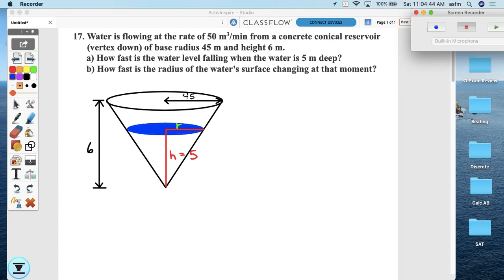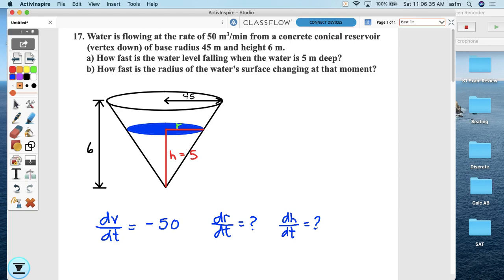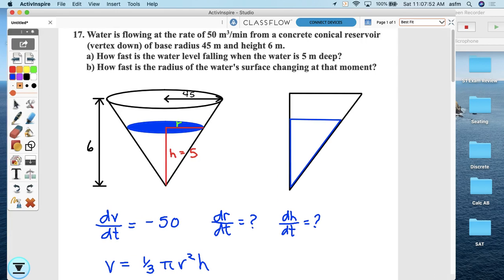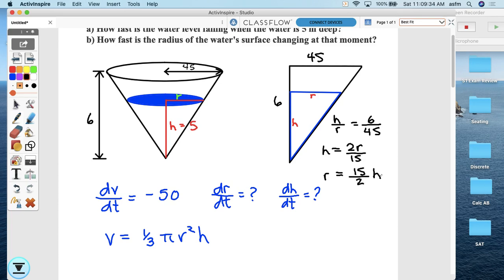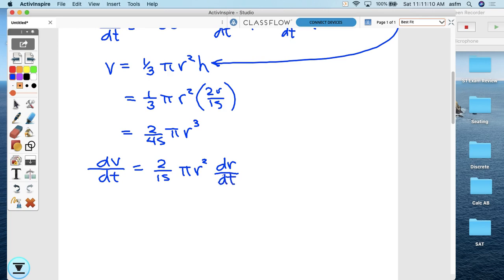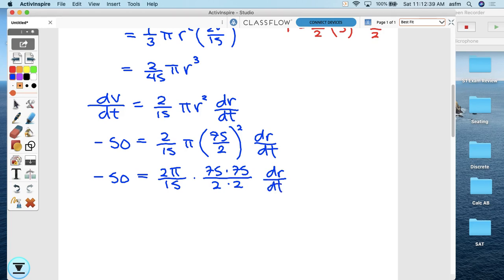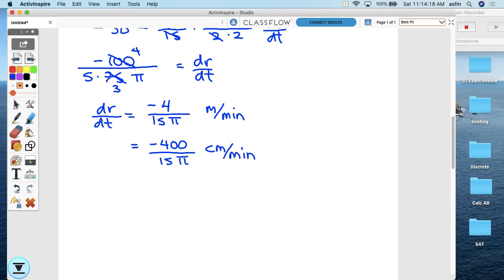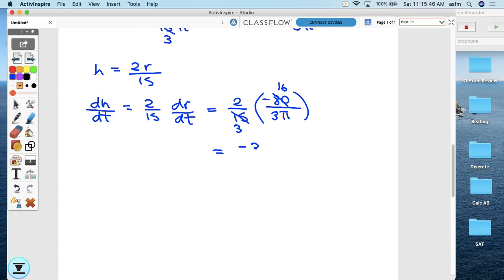Related Rates Example